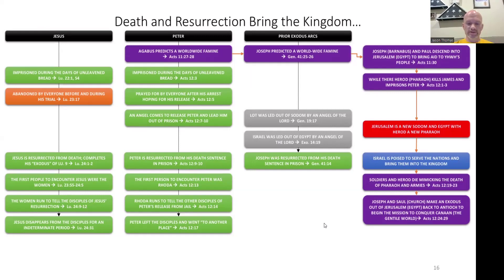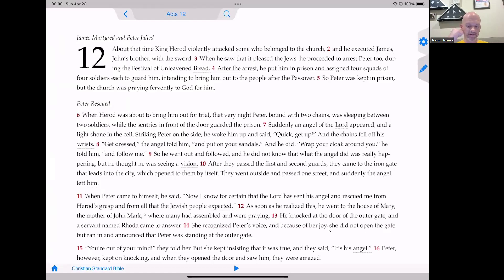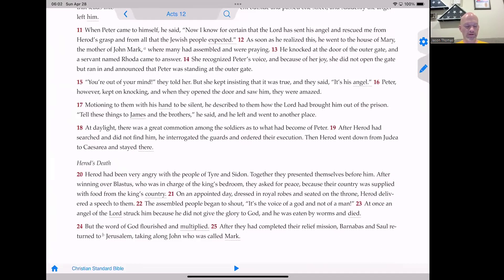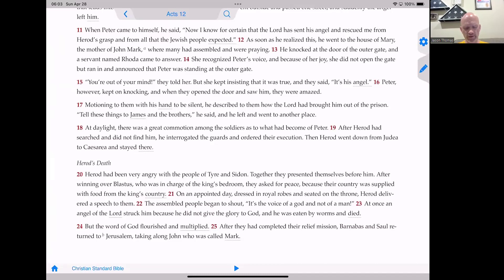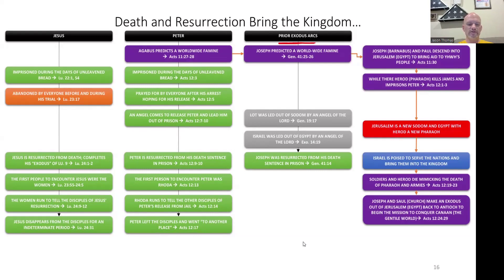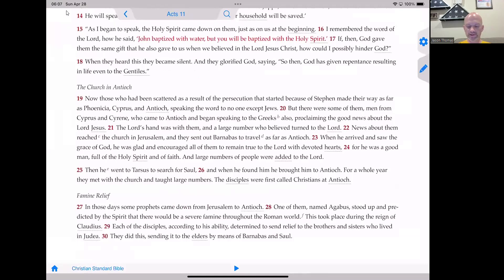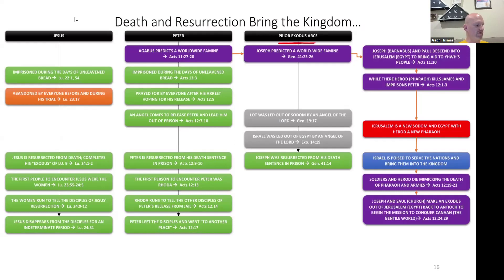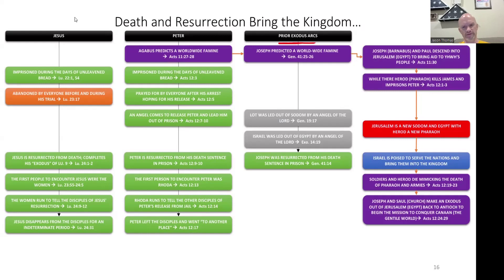Sunday School Apr 28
"Deaath and Resurrection Bring the Kingdom"
Acts 12:1-23